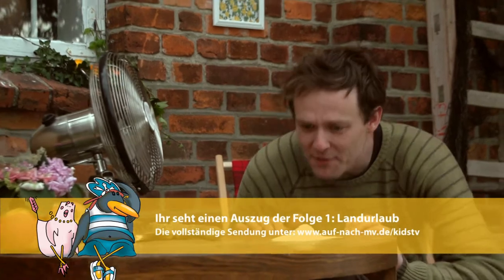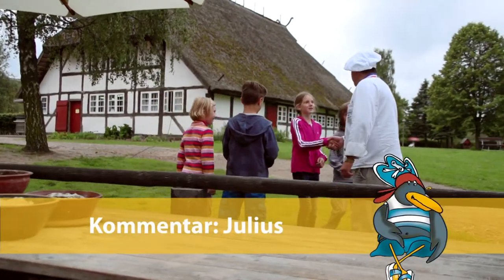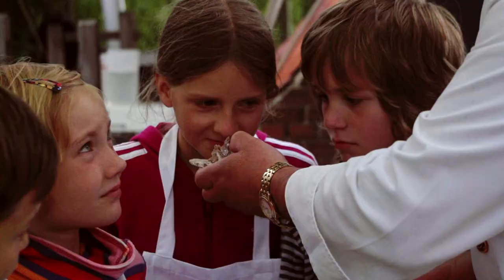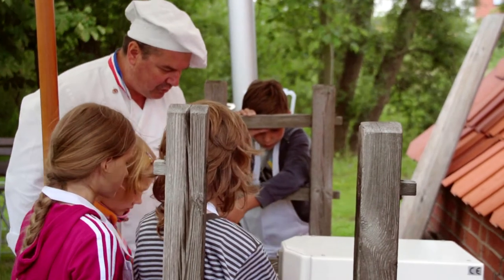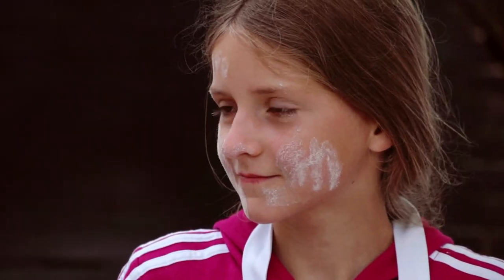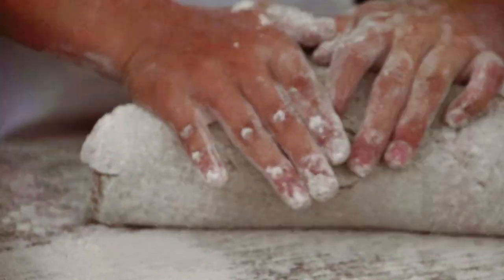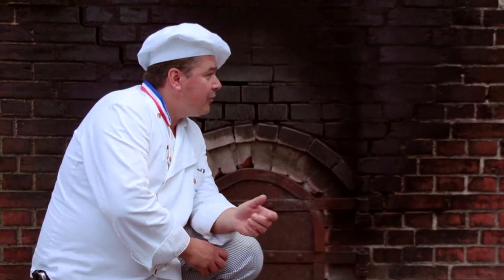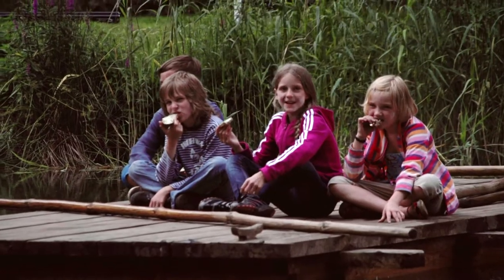Brotbacken im Freilichtmuseum Klockenhagen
In der TV-Sendung testen Kinder stellvertretend für Urlauberfamilien besondere Beherbergungseinrichtungen und Freizeiteinrichtungen in Mecklenburg-Vorpommern. Außerdem begeben sich die kleinen Entdecker mit spannenden Fragen auf Erkundungstour und zeigen, wie abwechslungsreich der Familienurlaub in Mecklenburg-Vorpommern sein kann.
Im Freilichtmuseum Klockenhagen bei Ribnitz-Damgarten könnt ihr in Ausstellungen sehen, wie das Leben auf dem Land früher ausgesehen hat. Außerdem könnt ihr ausprobieren, wie einst das Brot gebacken wurde, erfahrt, ob die Leute damals auch schon mit einer Waschmaschine gewaschen haben und bekommt die Möglichkeit, auf einer Floßfahrt eure Kraft und Geschicklichkeit zu testen.